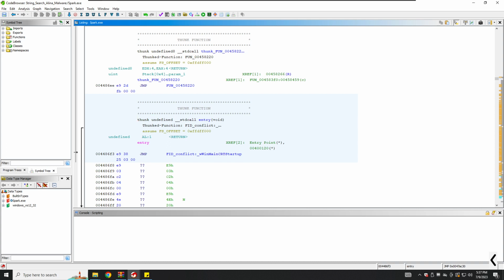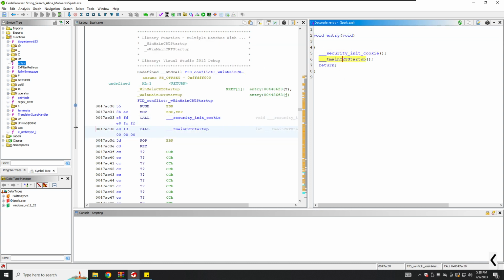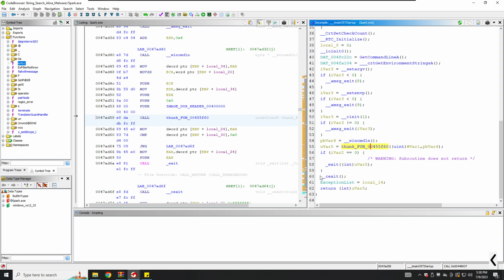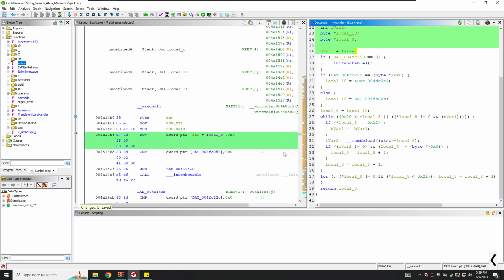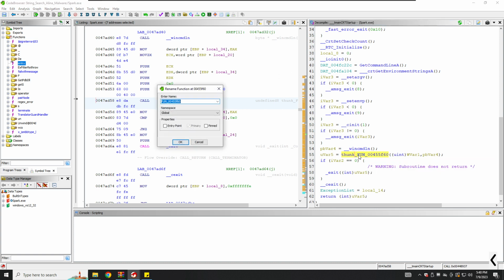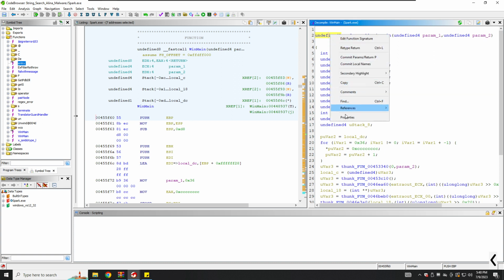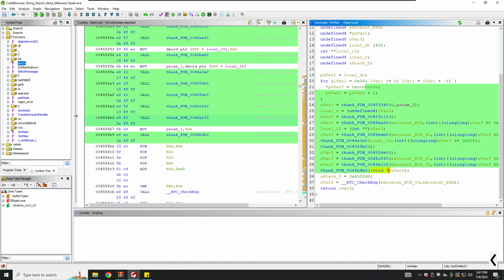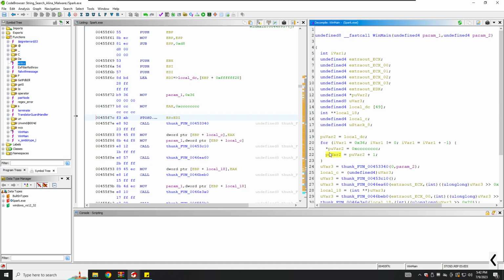Finding Entry Points and Naming Undefined Function Names | Reverse Engineering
Welcome to an enlightening exploration of reverse engineering, where we delve into the art of finding entry points and naming undefined function names within software binaries. In this captivating YouTube video, we embark on a journey to unveil the hidden paths and untangle the mysteries of software analysis.

Join us as we demystify the process of reverse engineering, unraveling the crucial techniques to locate entry points and give meaningful names to unidentified functions.

Throughout the video, we'll showcase real-world examples, guiding you through the disassembly and decompilation process to identify critical entry points in a program's execution flow. Witness firsthand how these entry points serve as gateways to understand the software's core functionalities and interactions.

Furthermore, we'll explore how to name undefined or obscured function names, a skill essential for creating clear and comprehensible disassembly listings. By renaming these functions, we not only improve the readability of the code but also gain valuable insights into the software's behavior and potential vulnerabilities.

Using powerful reverse engineering tools, we'll demonstrate best practices for analyzing binary code, identifying function patterns, and intelligently naming the undefined functions for better understanding and analysis.

By the end of this video, you'll be equipped with the expertise to confidently navigate through software binaries, locate entry points, and give meaningful names to unidentified functions, all of which are essential skills for any reverse engineering endeavor.

Whether you're an aspiring reverse engineer, a seasoned cybersecurity professional, or simply intrigued by the fascinating world of software analysis, this video promises to be an empowering and knowledge-enriching experience.

So, hit the play button and join us on this enthralling journey of finding entry points and naming undefined function names in reverse engineering. Don't forget to like, subscribe, and share this enlightening video with others, as we unravel the hidden paths within software and enhance our collective expertise in the captivating world of reverse engineering. Let's unlock the potential together and master the art of software analysis!